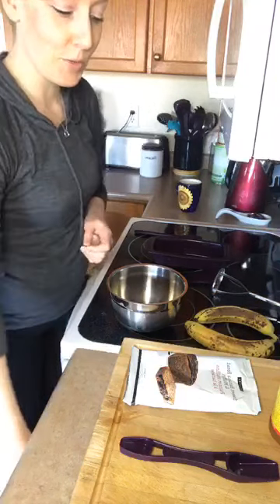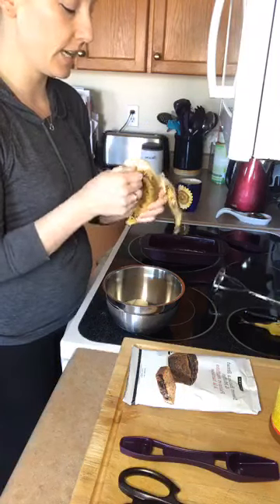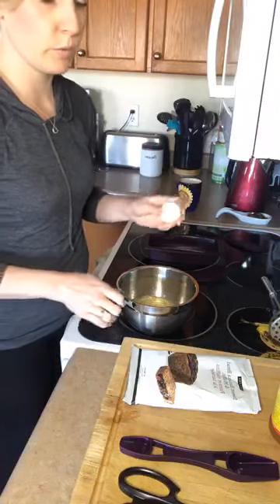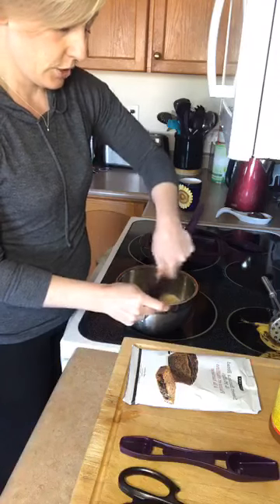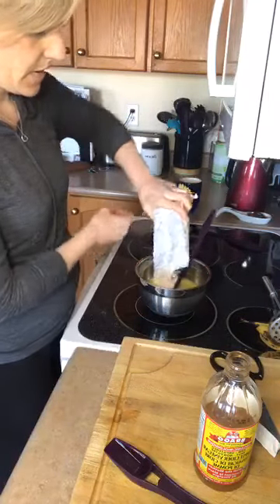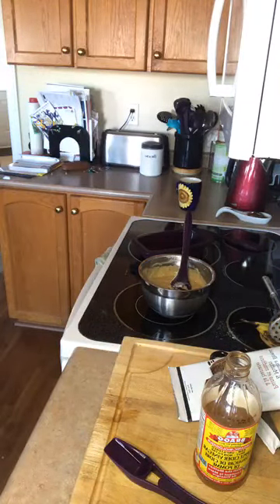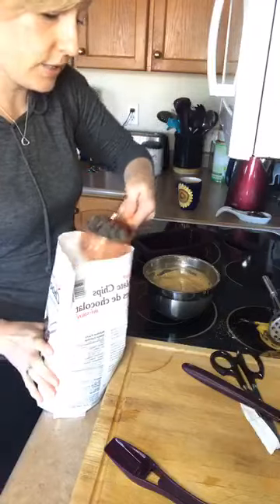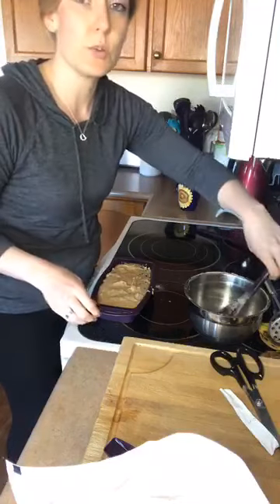Can't find flour anywhere but still want to do some stayhome baking??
I've got you covered with the BEST and easiest Gluten-free banana bread mix!!